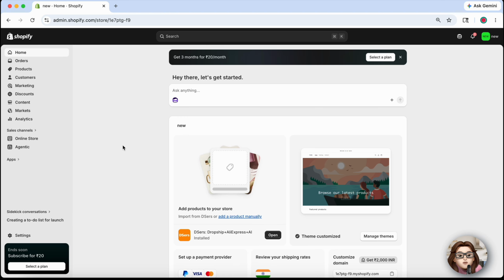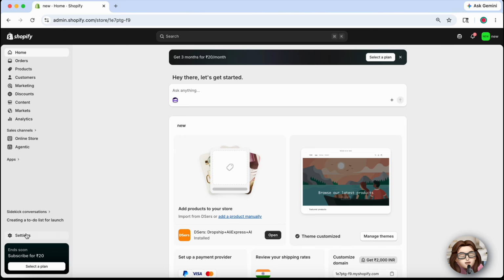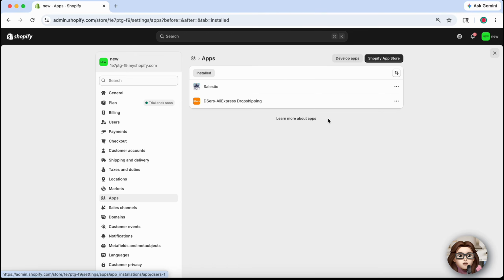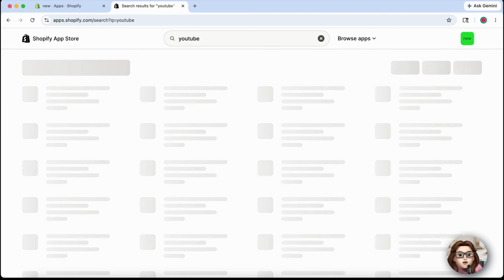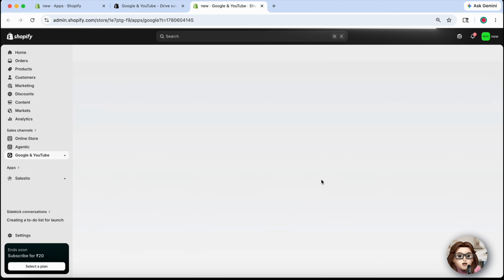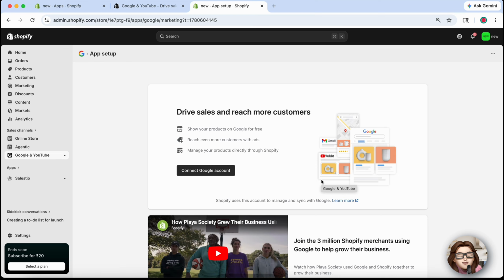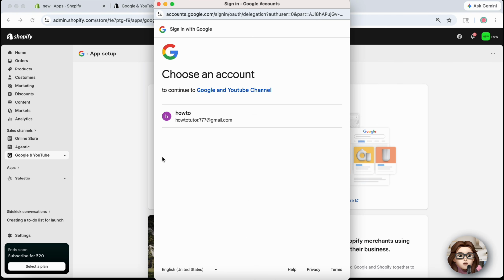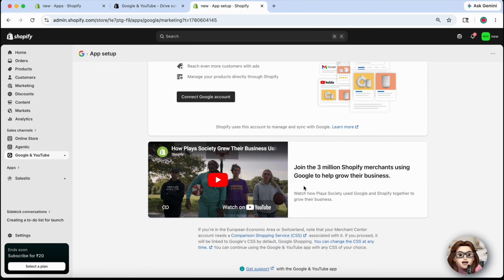How to Build Shopify Store YouTube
This video shows you How To Allow Instagram To Access To Camera Easily! Watch this Video till the end to learn How To Allow Instagram To Access To Camera.

Were you able to figure out How To Allow Instagram To Access To Camera on the Phone? Share this with your friends who want To Allow Instagram To Access To Camera.